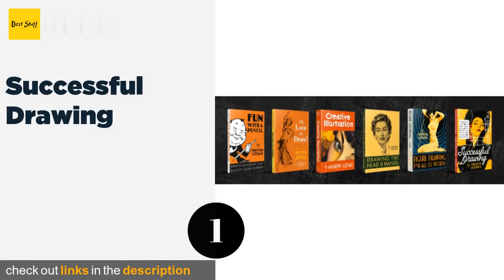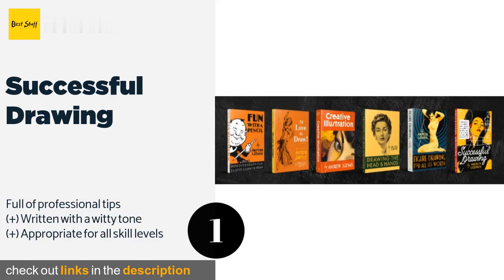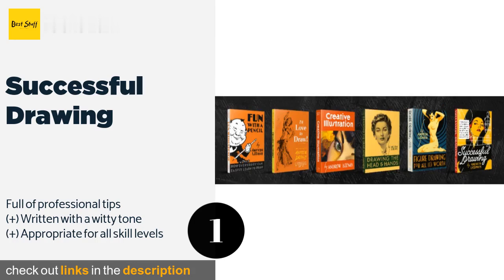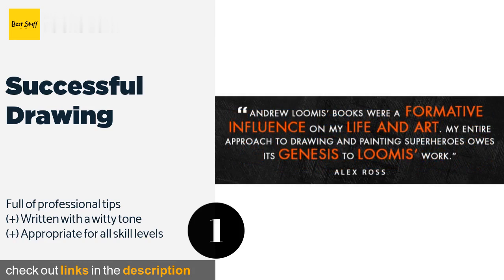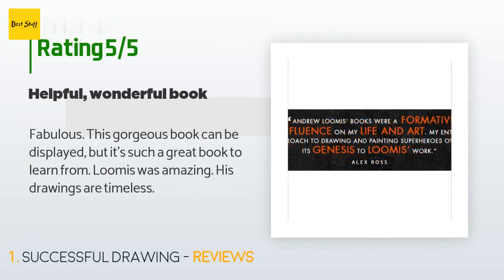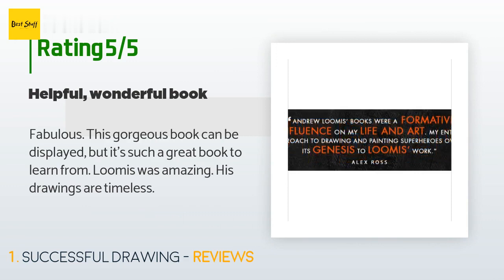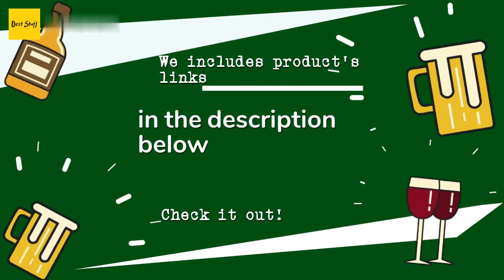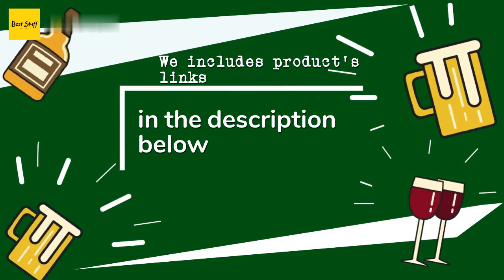🌵1 Best How To Draw Books 2020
1 - Successful Drawing:
✅ Amazon US
🌏 Amazon International